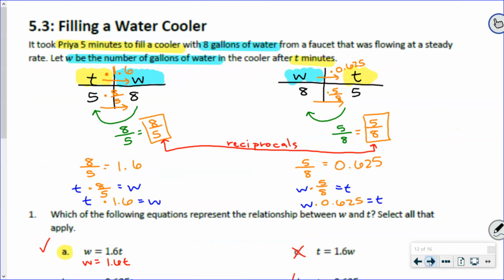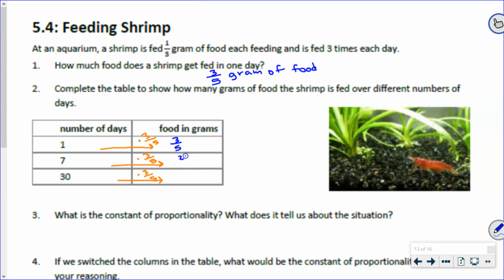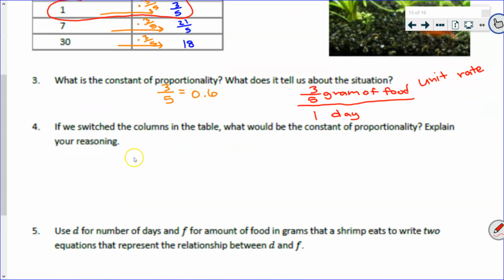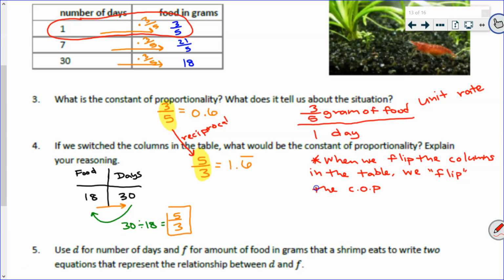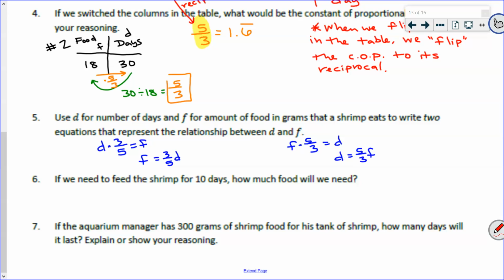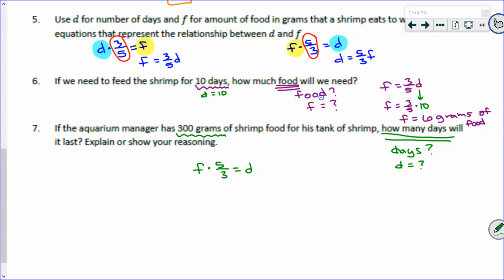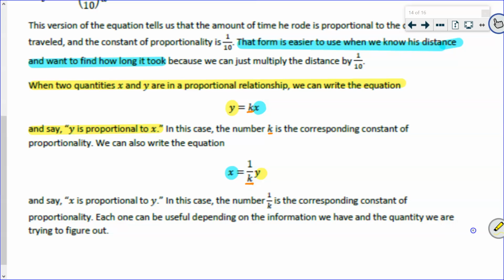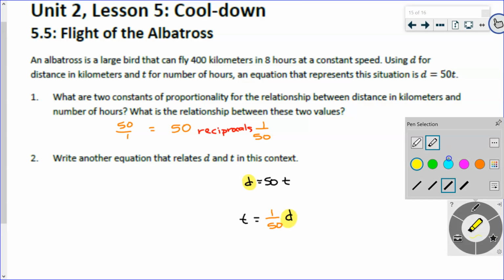OUR 7.2.5 Two Equations for Each Relationship (Part 3 of 3)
Open Up Resources Unit 2 Lesson 5: Two Equations for Each Relationship for Math 7.

This is the third and final video in a three-part video series covering this lesson.